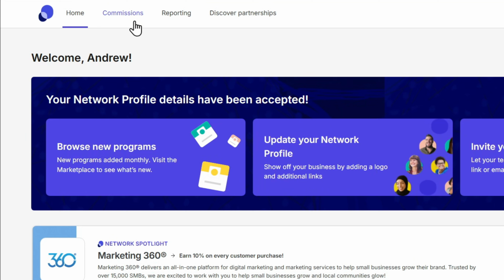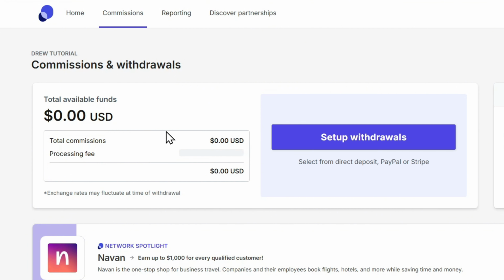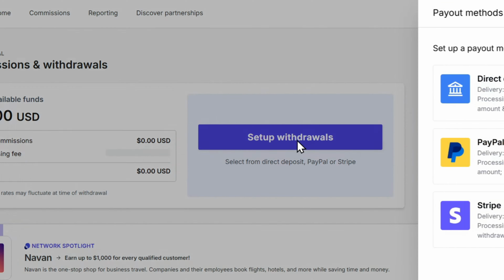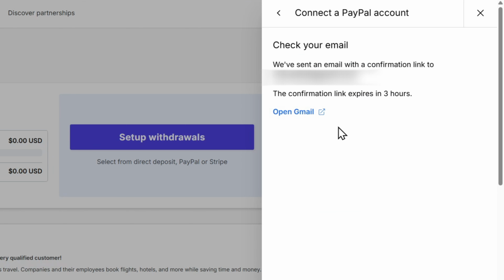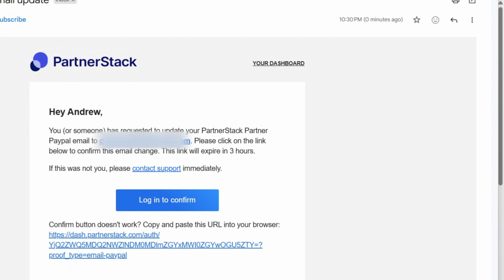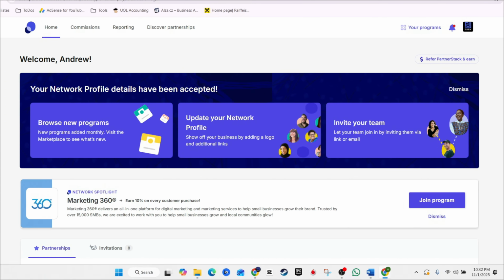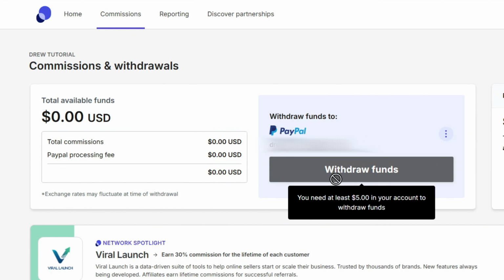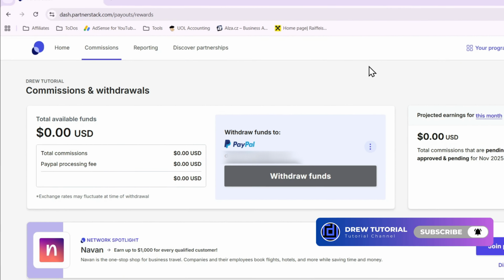How to Connect PayPal to PartnerStack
🔹 In this video, you’ll learn:

How to access your PartnerStack payout settings

How to verify your connection and ensure payments go through

Pro tips to avoid payout delays and verification issues

👉 Watch till the end to learn how to connect PayPal to PartnerStack easily and start getting paid automatically!